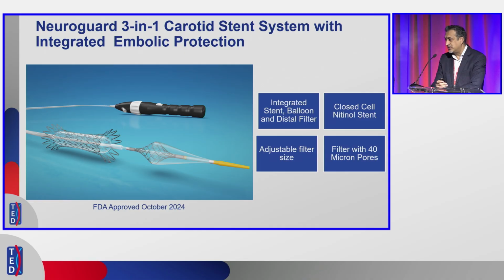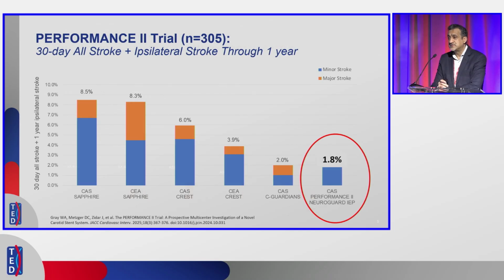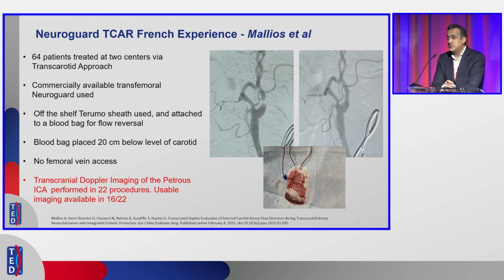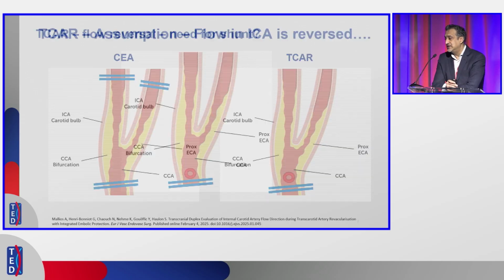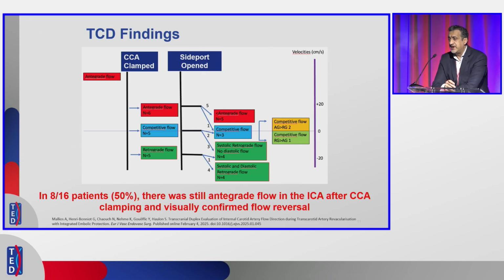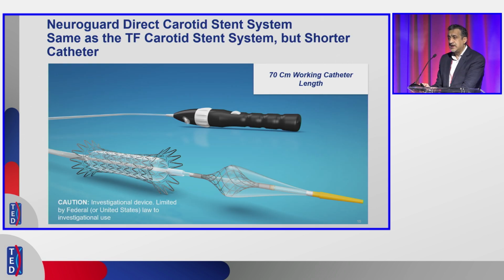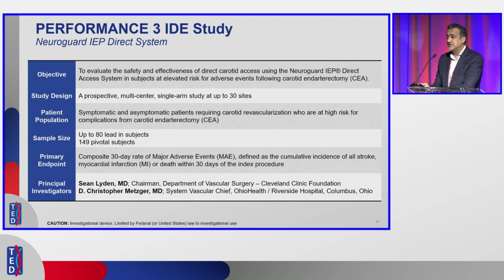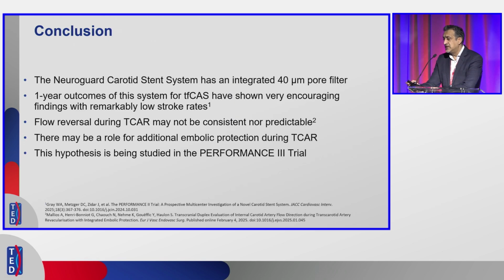Dr. Ravish Sachar presenting Neuroguard IEP System and Update on Performance III Trial at TED 2025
Neuroguard IEP System and Update on Performance III Trial: Is There a Challenge to TCAR?